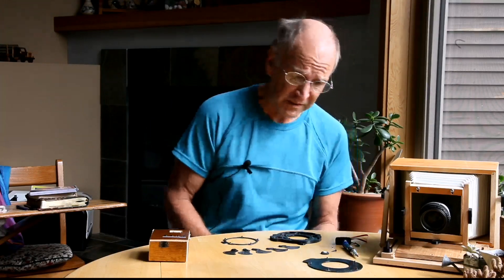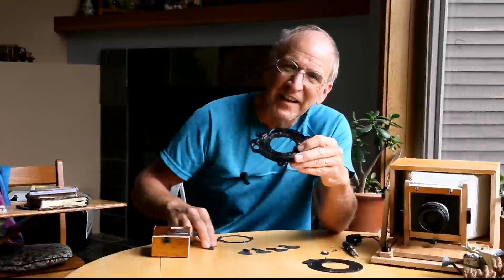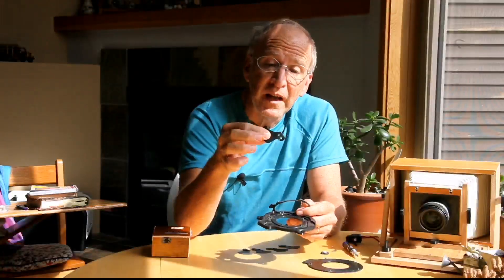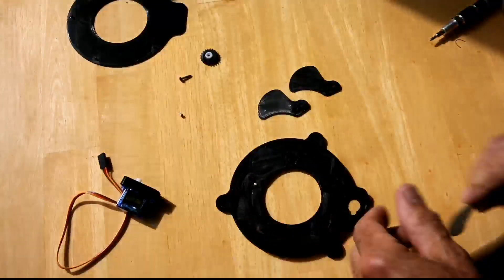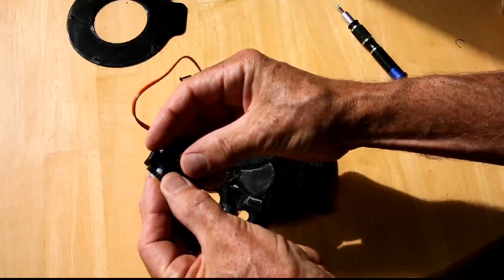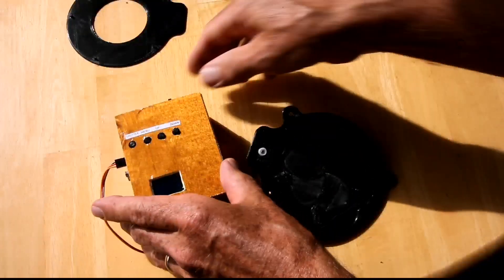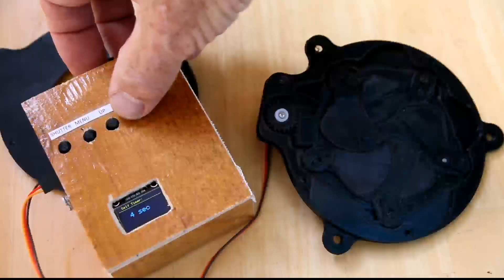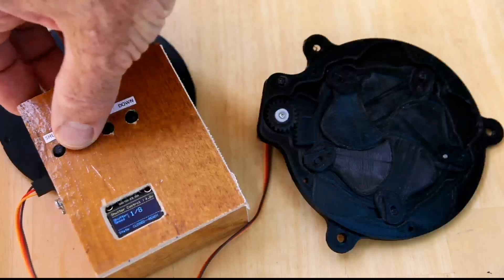Making a 3d printed servo controlled large format leaf shutter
This video shows how I made a servo controlled shutter, suitable for low speed film such as paper negatives or lith film.

This is suitable for use with large format process lenses or home made lenses.

Update: flash sync was added and works with electronic flash, and a rotary encoder was added for ease of navigation. See the Github page for details.

Cost breakdown in CDN funds (incl shipping):

Arduino nano ATMEGA 168P: $2.92
SG90 9g servo: $3.14
SSD 1315 oled display: $3.15
Push button switches: $.40
PCB board:  $.70

Details of the build, including a link to the 3d files are